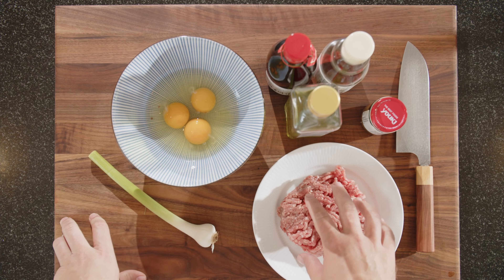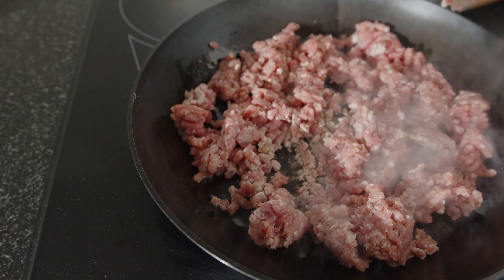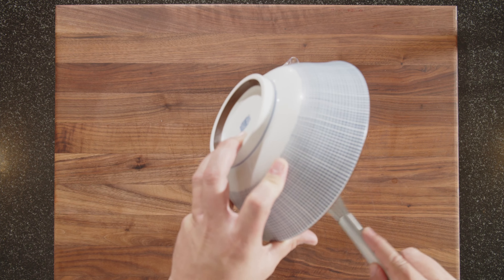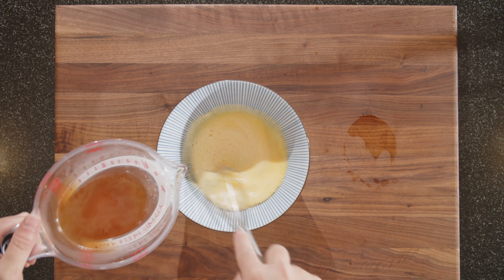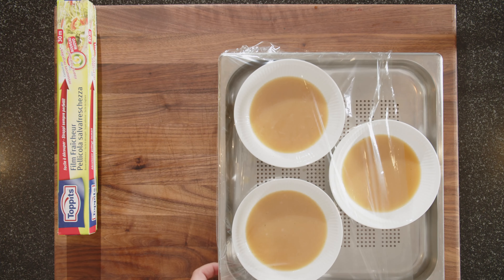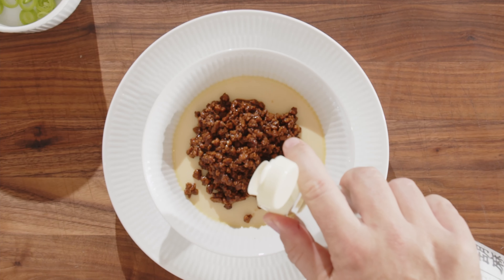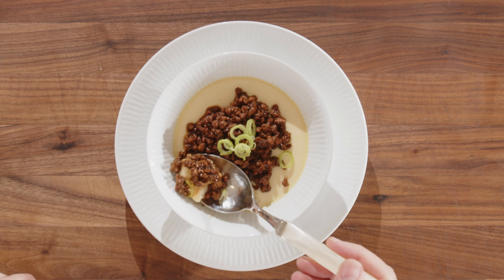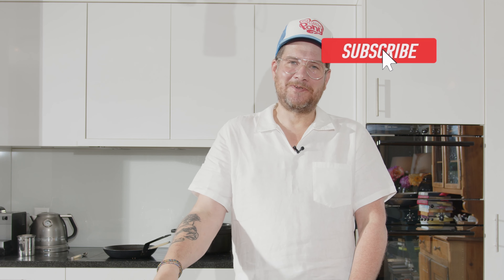Ultimate Comfort Food - 🇨🇳 Saozi Zheng Dan (Steamed Egg Custard with Minced Pork)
If this is not the ultimate comfort food, I don't know what is. Saozi Zheng Dan or Steamed Egg Custard with Minced Pork is normally served as breakfast in China, but for me it's also a perfect lunch or dinner dish. It's a staple of the Sichuan cuisine. It is so comforting to eat, the textures and the flavours are amazing and they go so well together. I prefer to make it with a beef broth to flavour the custard a bit more. Give this a try, you won't regret it!

0:00 Intro
0:35 Ingredients
1:22 Cooking the Minced Pork
2:05 Making the Egg Custard
4:23 Prepping the Spring Garlic
4:40 Plating
5:25 Tasting
6:42 Outro

Ingredients:
Eggs
Minced Pork
Beef stock
Shaoxing Rice Wine
Sweet Bean Sauce (original recipe calls for Sweet Flour Sauce)
Spring Garlic

Görgött means tasty or yummy in Gothenburg dialect. It also sums up what this channel is about; everything I think is tasty.